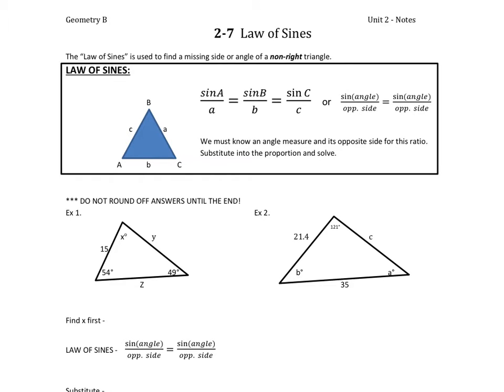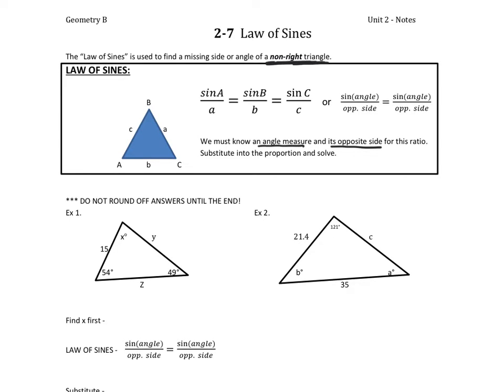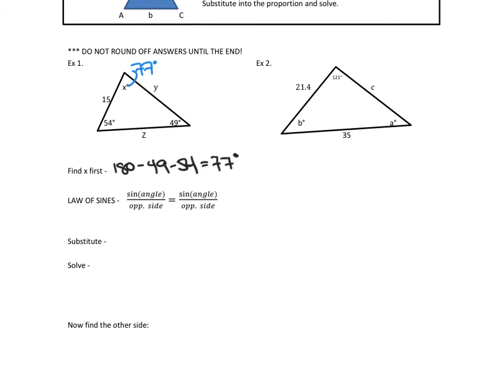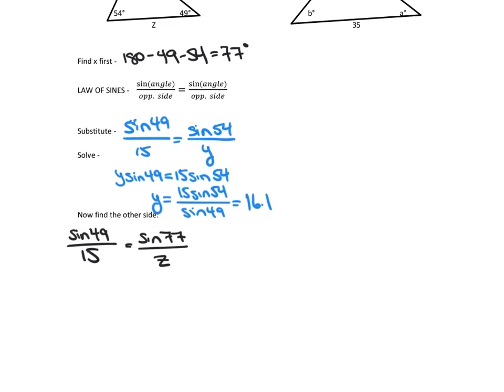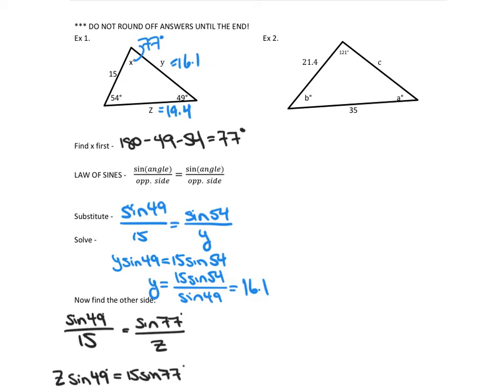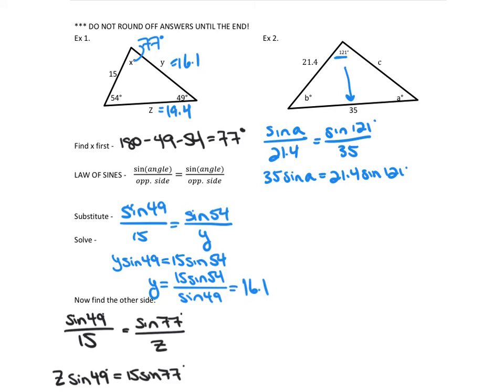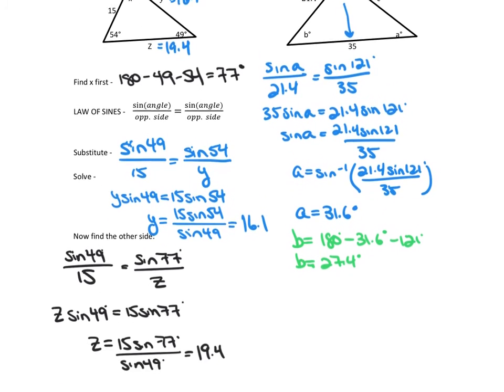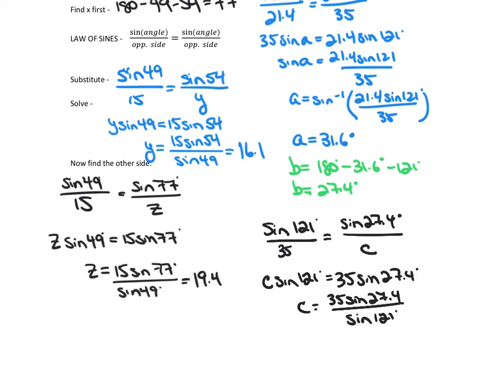Geo Notes 2-7